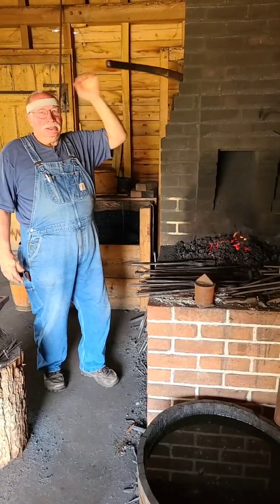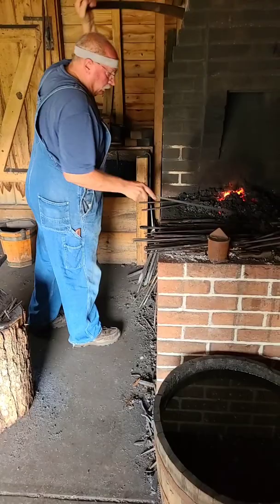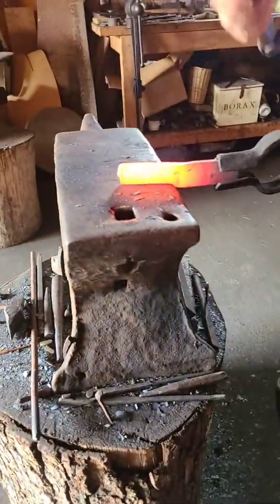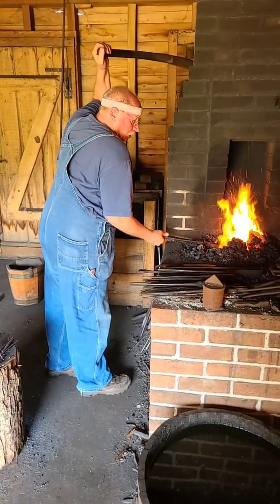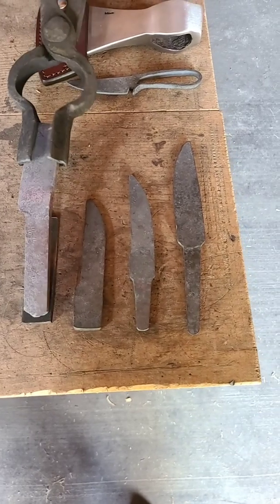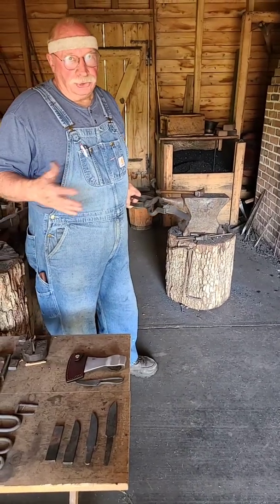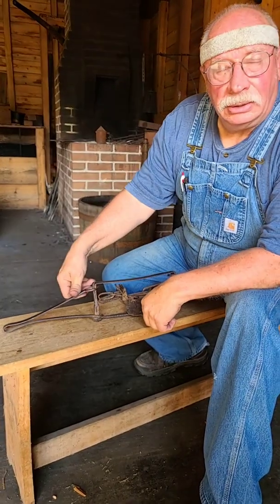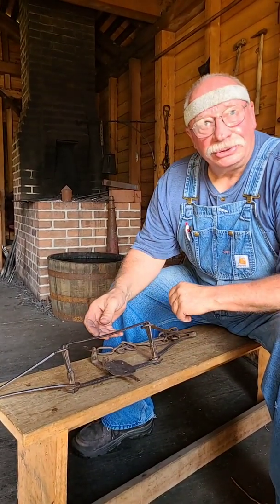In the Blacksmith Shop: Lin Rhea Knife Making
Back in the Blacksmith Shop! ⚒ Last week we "got to the point". This week we're going "put a fine point on it" and show the step by step process of knife making.